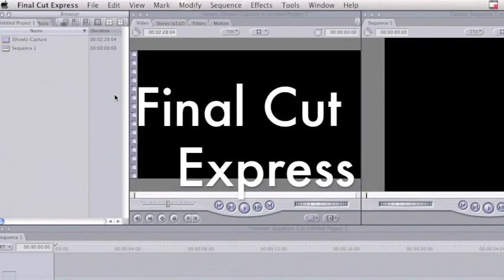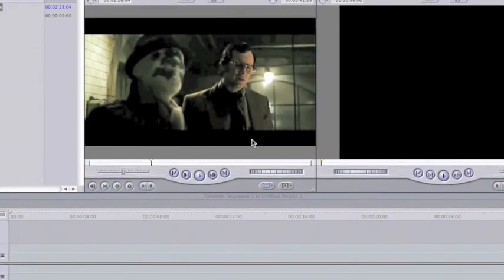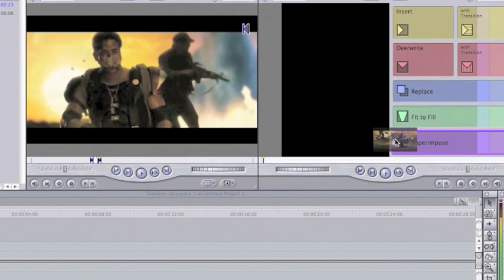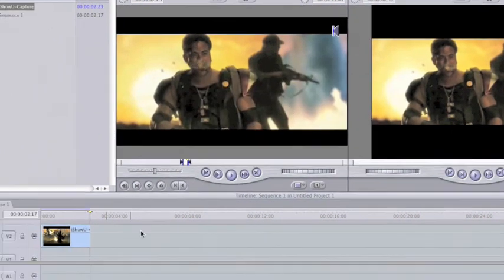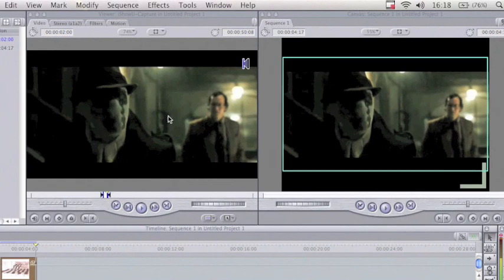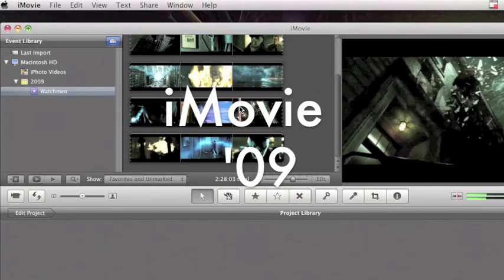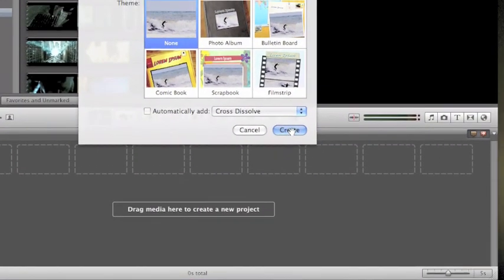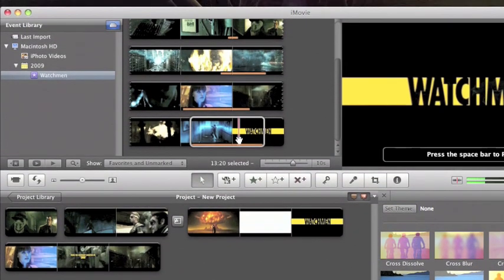iMovie or Final Cut?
imovie or final cut? the video explains :)